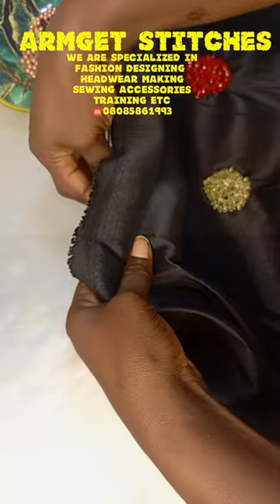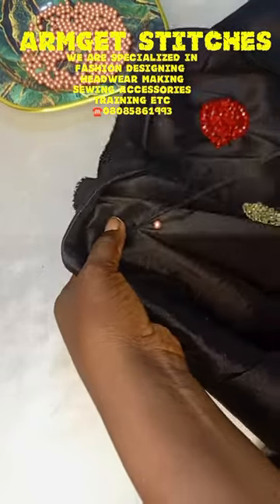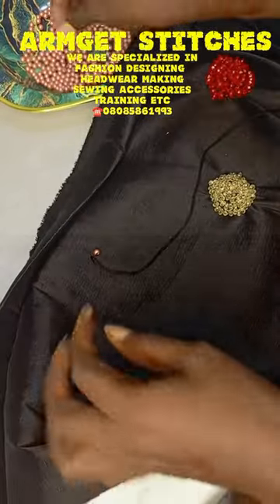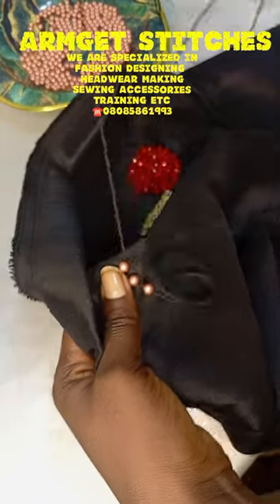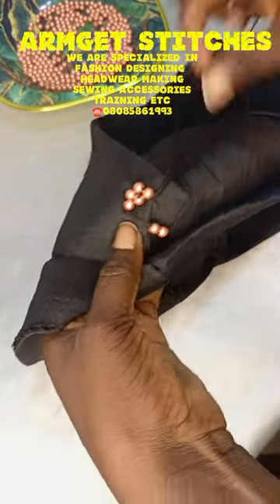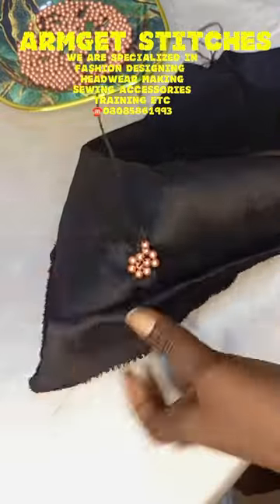How to do circle beading